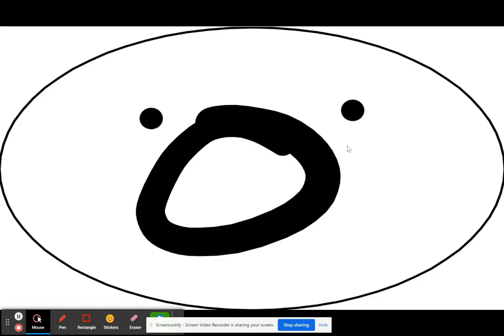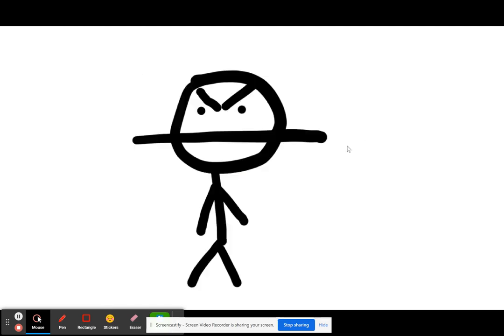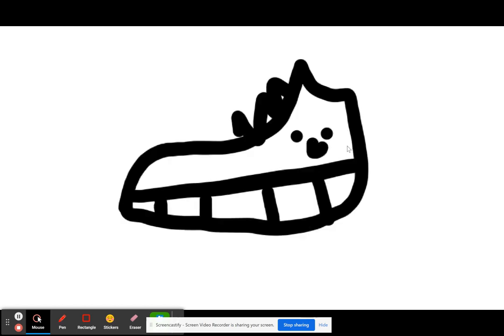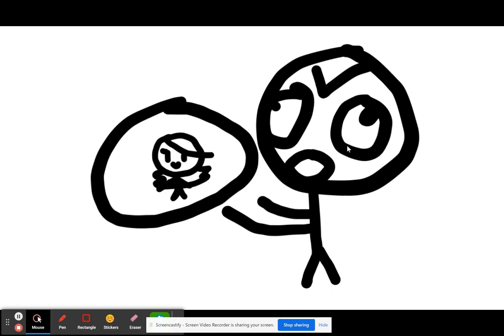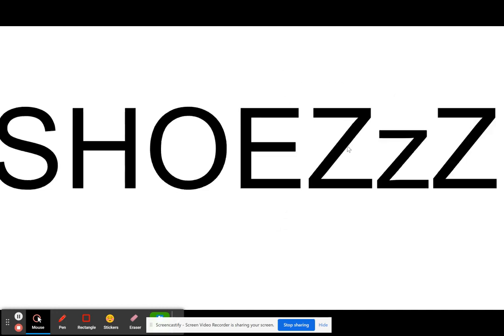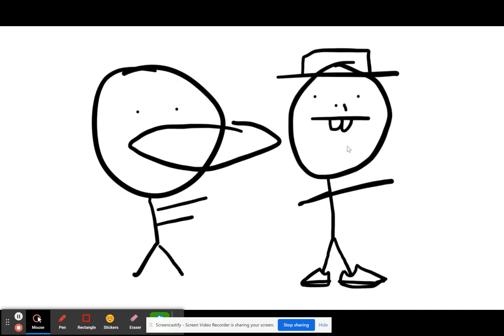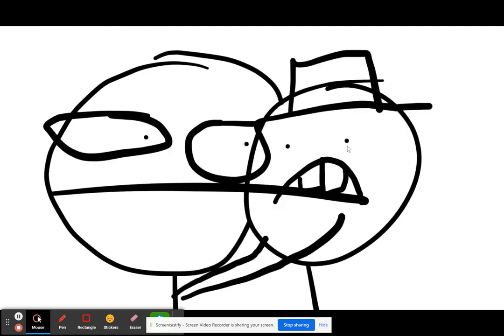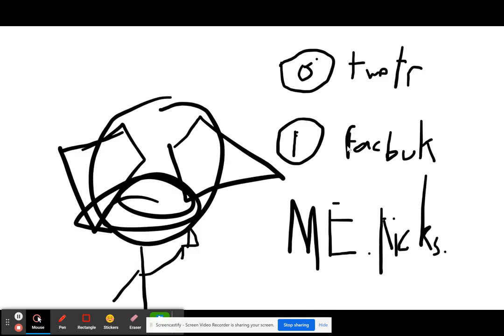Shoe Comic Commercial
By Rjian